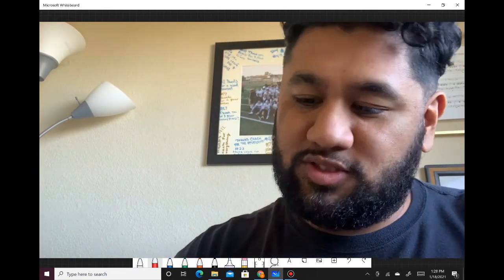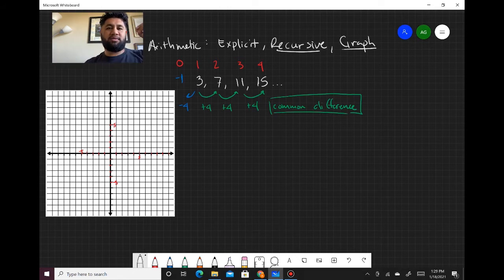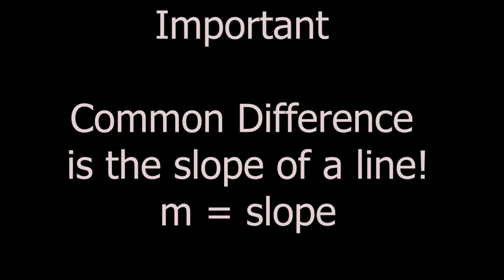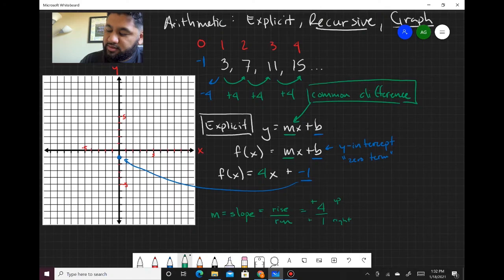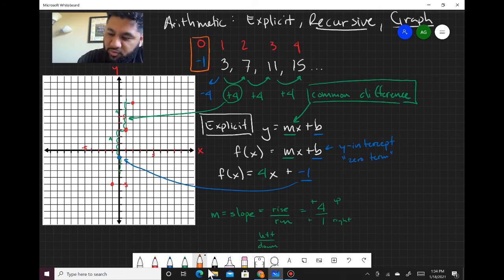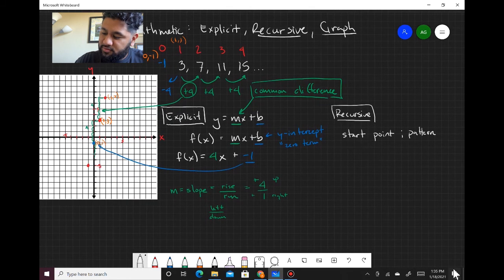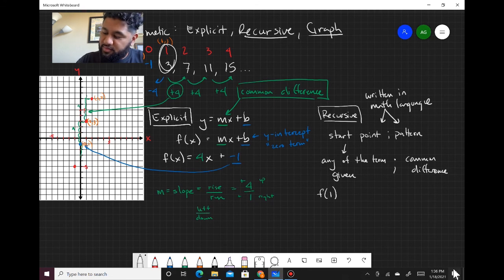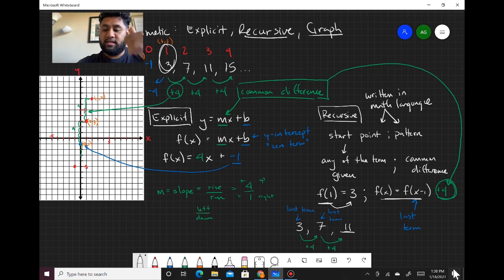Arithmetic: Explicit, Recursive, Graphing